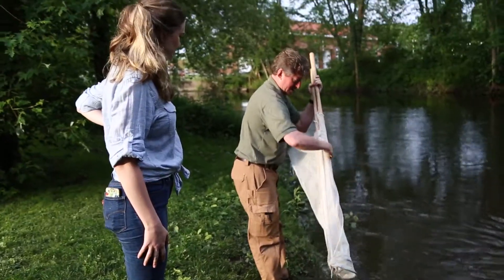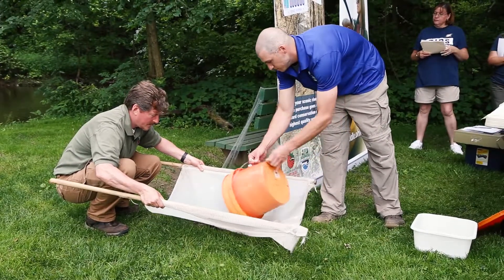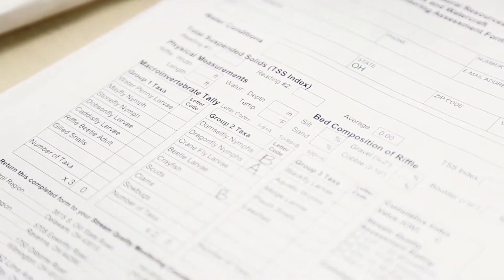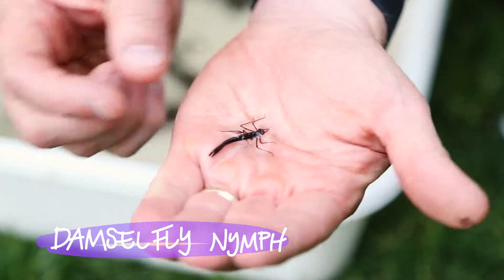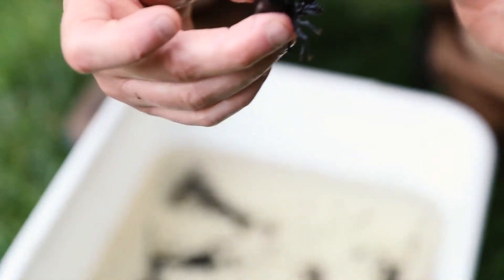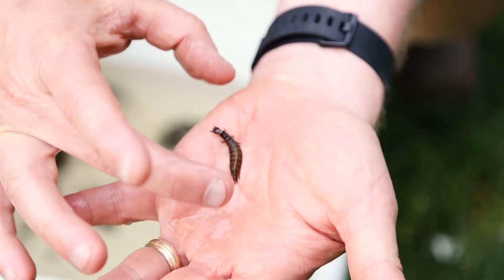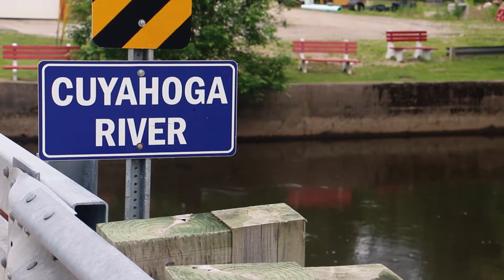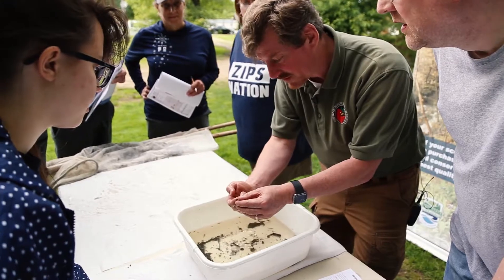Water Bugs and Water Quality | Spot on Science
Finding a bug in your water may be a good sign! Margaret learns how macroinvertebrates can mean low water pollution levels.

NewsDepth is production of WVIZ PBS ideastream.